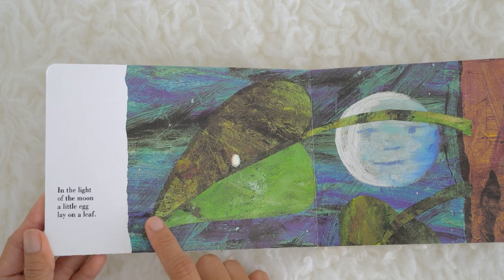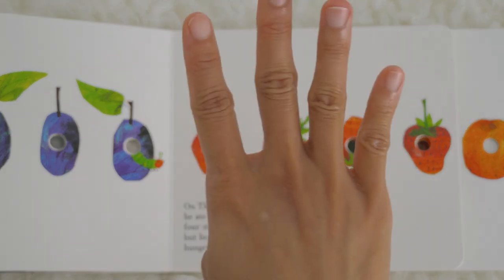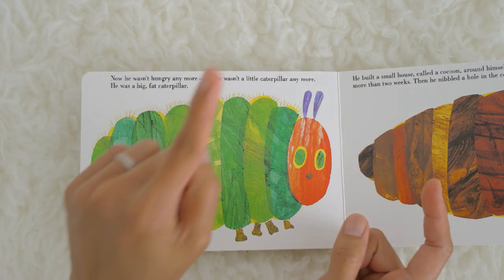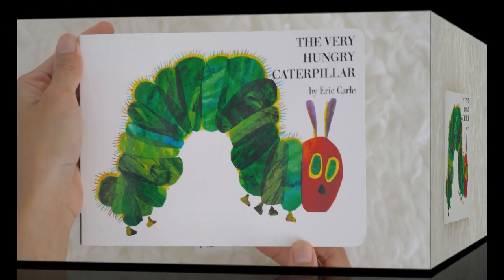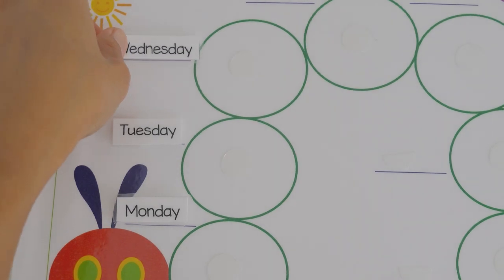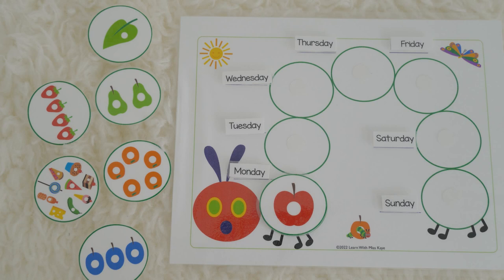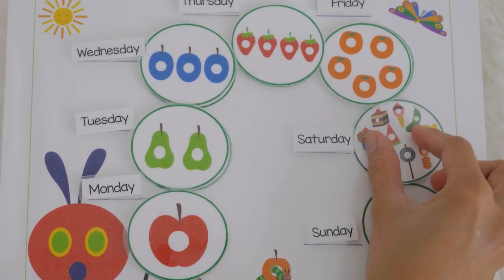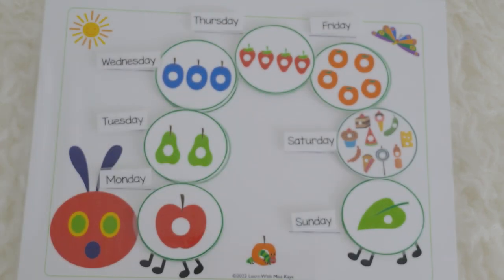The Very Hungry Caterpillar Read Aloud Book for Toddlers and Preschoolers - Eric Carle Stories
In today's circle time, Miss Kaye read aloud the story of The Very Hungry Caterpillar by Eric Carle. It is one of the classic stories which is among the favorites of toddlers and preschoolers like you. We learn about counting and days of the week.

I hope you enjoy our circle time and learning time with Miss Kaye today!